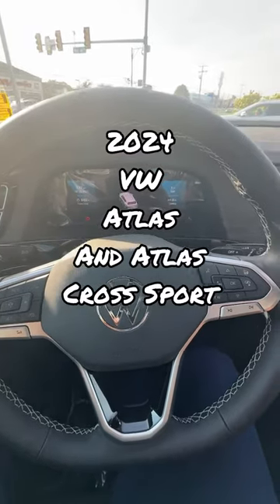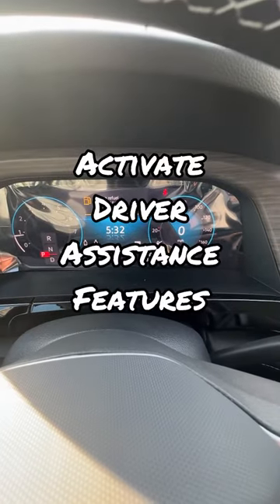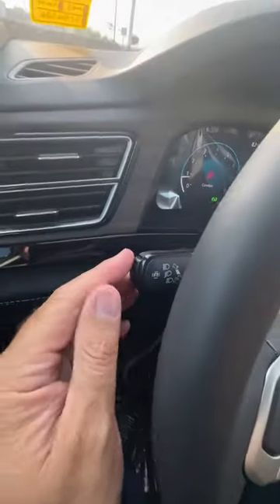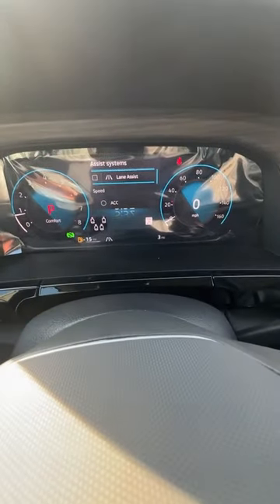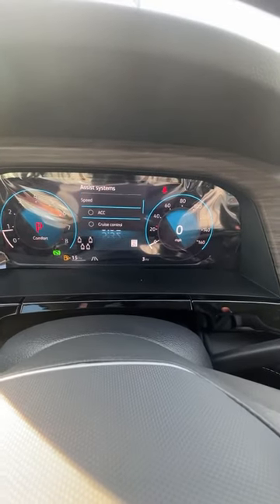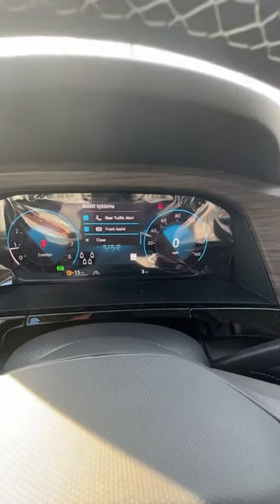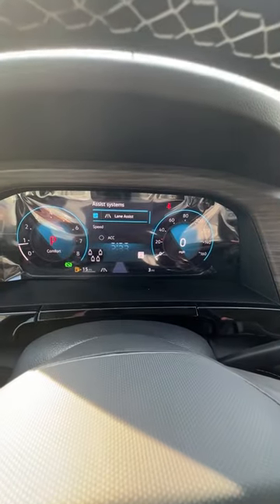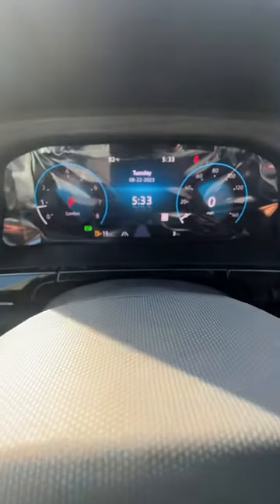2024 VW Atlas and Atlas Cross Sport - Lane Assist turning on and off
Learn how to quickly scroll through the Driver Assistance features on your 2024 Atlas and Atlas Cross Sport

Front Assist
Lane Assist

And
More!